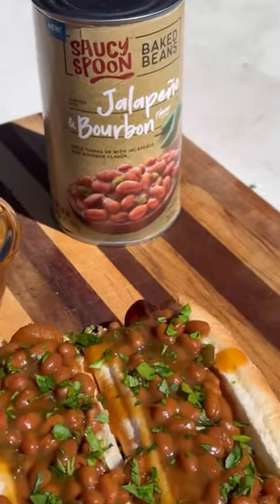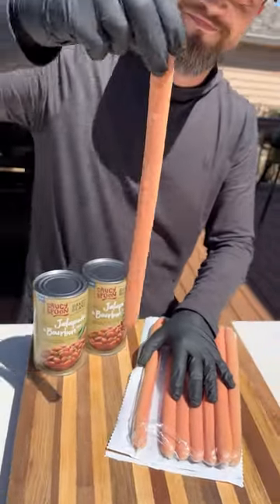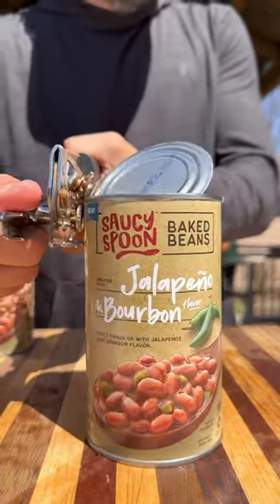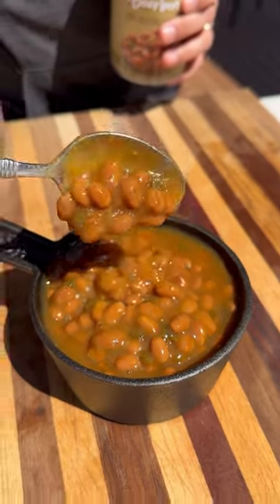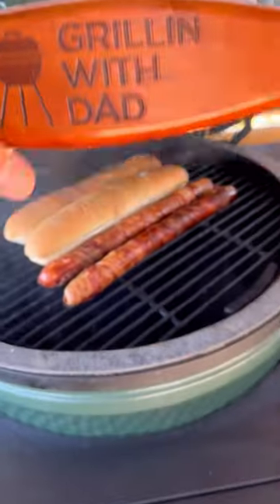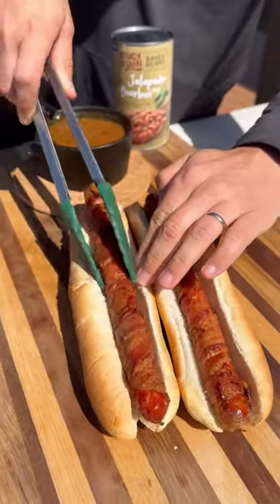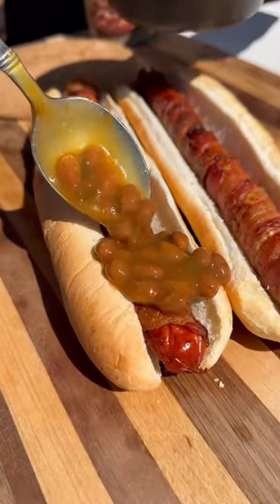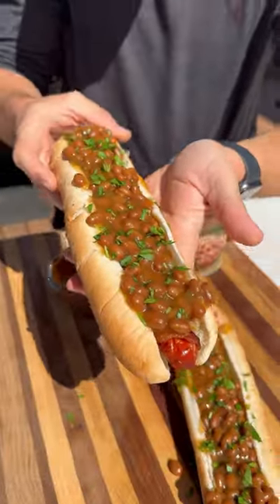My favorite foot long hot dogs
Hot dogs and baked beans are the perfect summer food. Let’s make it better by wrapping them in bacon and adding @saucyspoonbeans Jalapeno & Bourbon baked beans. This is a NEW brand and product with four unique flavors! These are super easy to make on the grill and the Jalapeno & Bourbon baked beans have the perfect kick of jalapeno combined with notes of bourbon flavor. Not only are the beans great on the hot dogs, they are the perfect side dish for any bbq! Start by wrapping your hot dogs with bacon and grilling at 350 degrees, indirect heat. I like to warm up the beans alongside the hot dogs right on the grill. When the bacon is nice and crispy, remove from the grill, place them in buns and top with the delicious Saucy Spoon Jalapeno & Bourbon baked beans. Serve and enjoy!